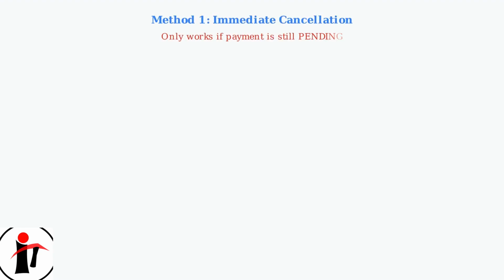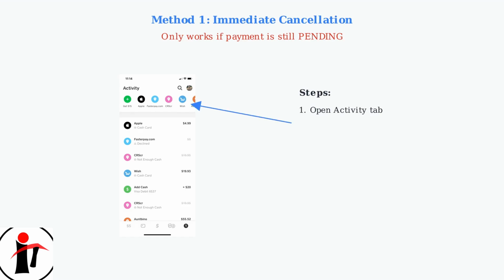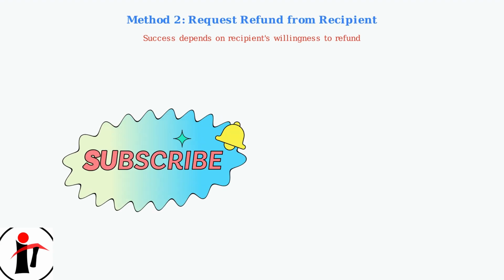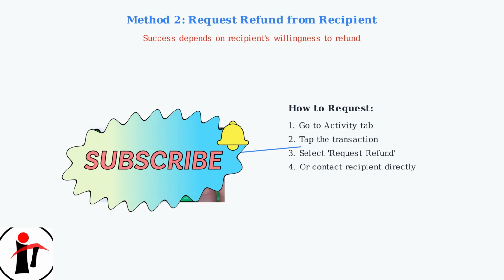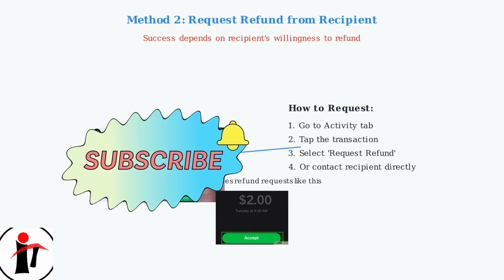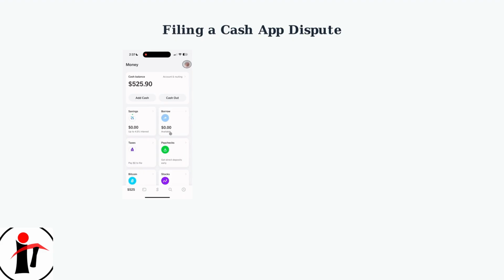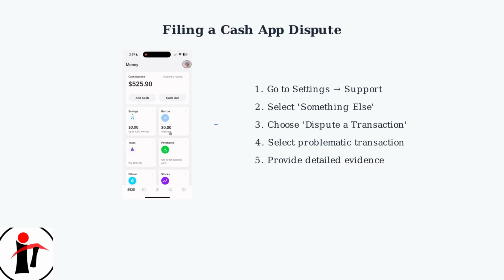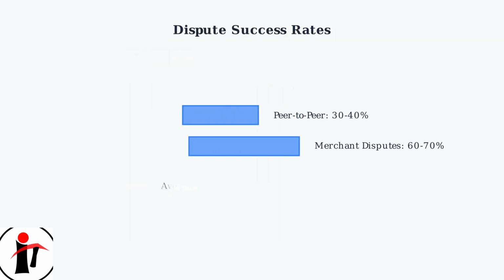How to Refund Money on Cash App – Cancel Payment, Request Refund & Dispute Steps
Are you looking to refund money on Cash App? In this video, we provide a step-by-step tutorial on how to cancel payments, request refunds, and dispute transactions. Understanding these processes can save you time and stress when dealing with unwanted charges. Join us as we explore the ins and outs of Cash App refunds, ensuring you have all the information you need to handle your finances effectively.